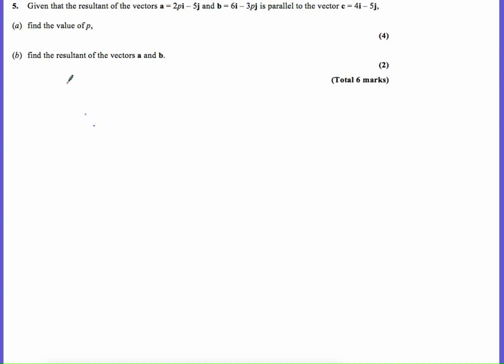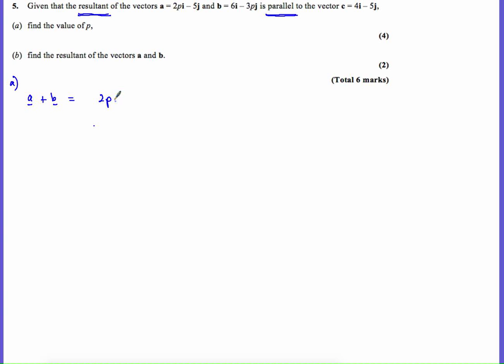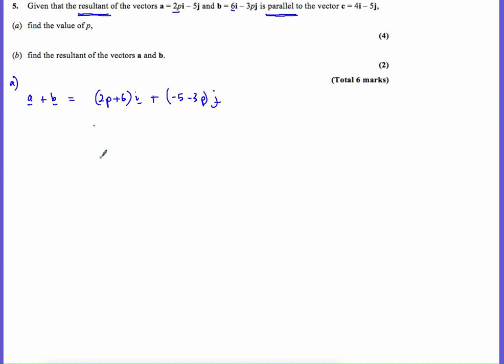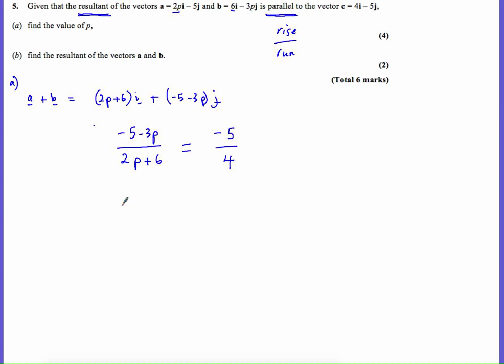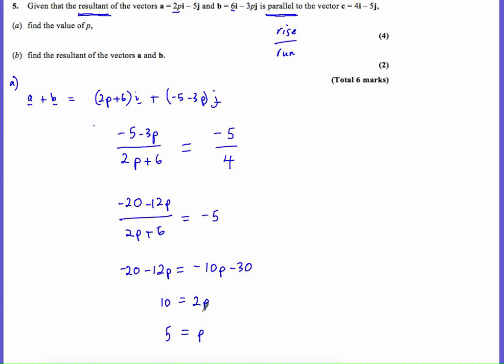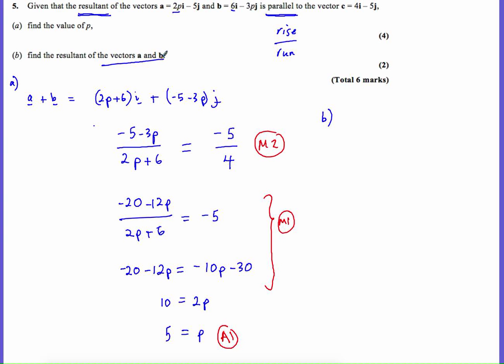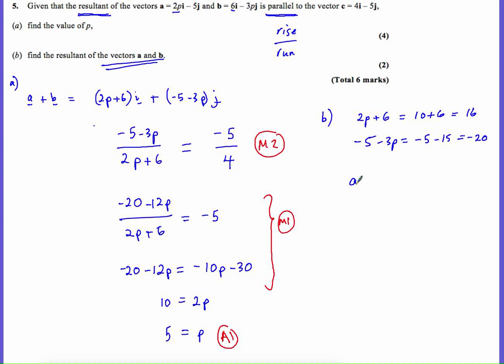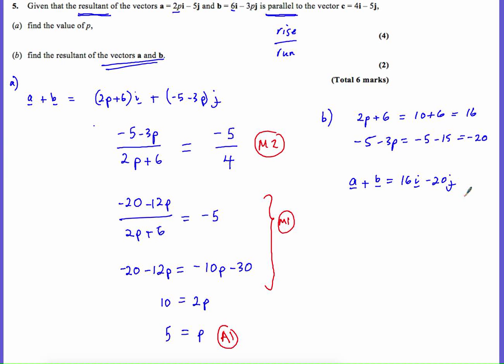MAT AS Q5